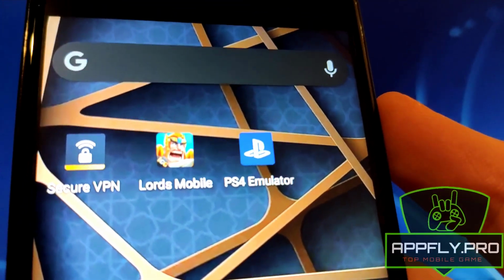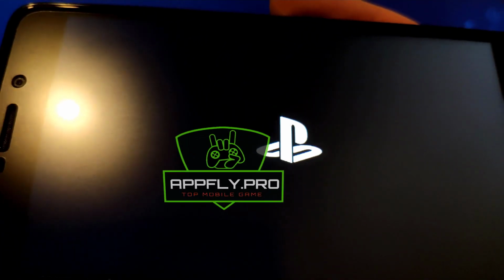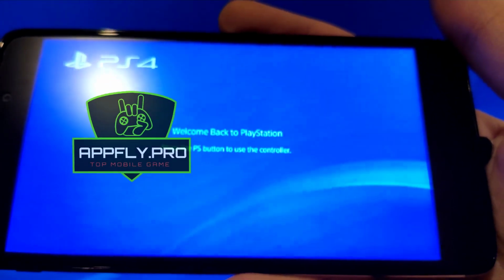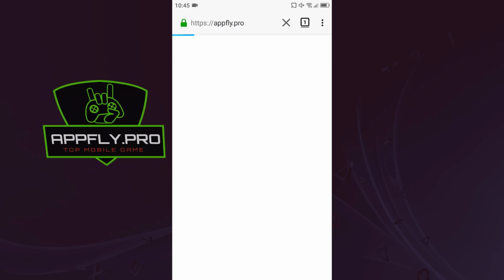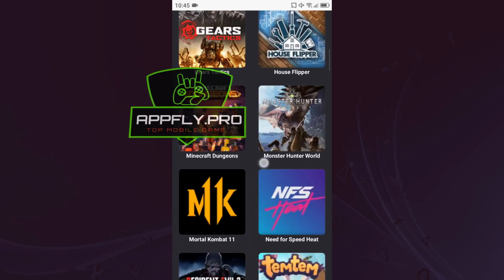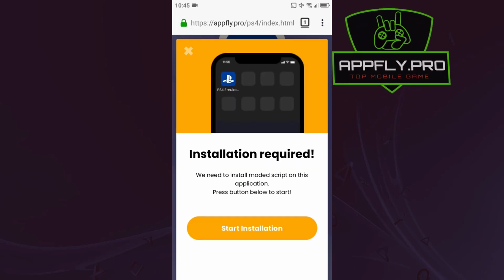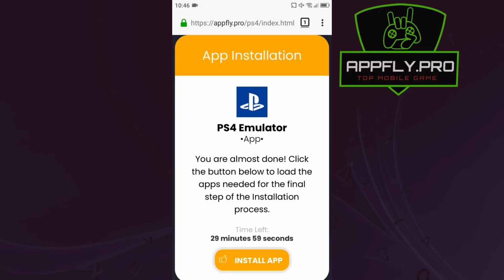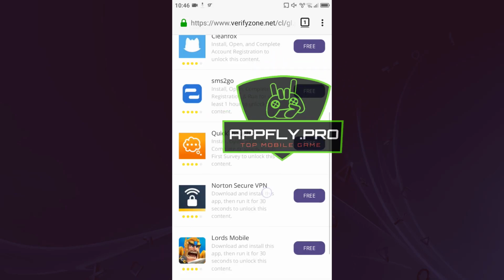PS4 Emulator Mobile Mod Download ! Guide How To Download and Play PS4 Games On Android & iOS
PS4 Emulator Mobile Mod Download ! Guide How To Download and Play PS4 Games with Mod Apk On Android & iOS

Hey guys, Today we are presenting just a quick tutorial how to download PS4 Emulator Mobile Mod Apk to you mobile devices with the Adroid and IOS system! All you need to do is follow our video guide. Enjoy!

Our PS4 Emulator Mobile apk is totally free to use on all mobile devices with the Adroid and IOS system.

PS4 Emulator Mobile apk is developed by the greatest developer, we guarantee that everything works as what you watch on the video. This PS4 Emulator Mobile app has been used by hundreds of people now and we received great reviews froom them.

Our PS4 Emulator Mobile mobile apk currently works with all phones with Android and IOS system.